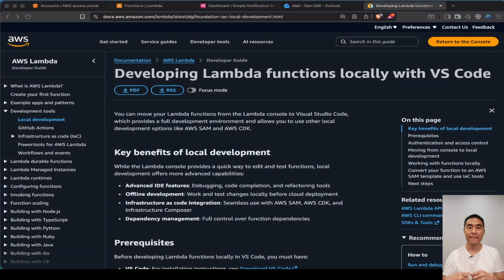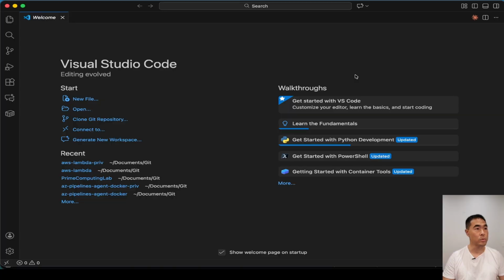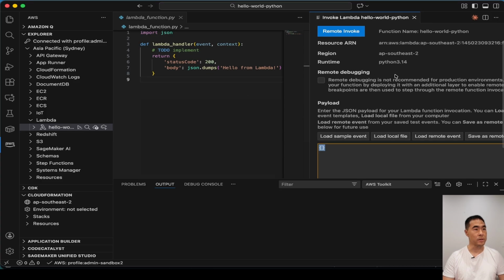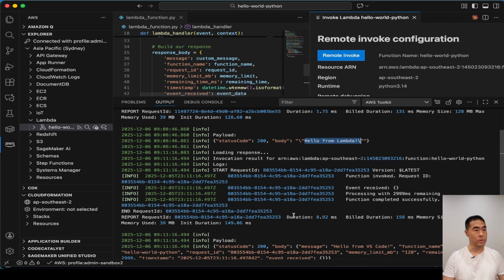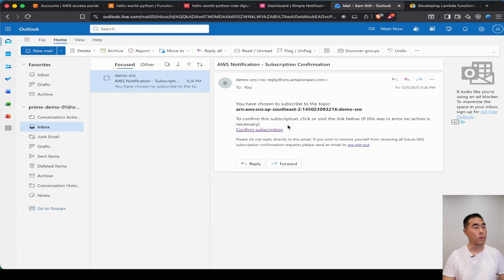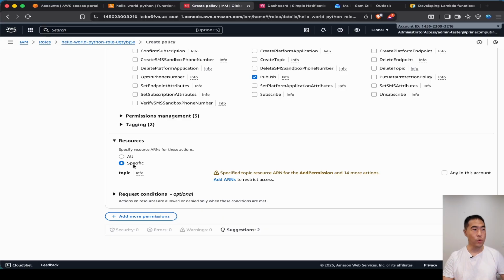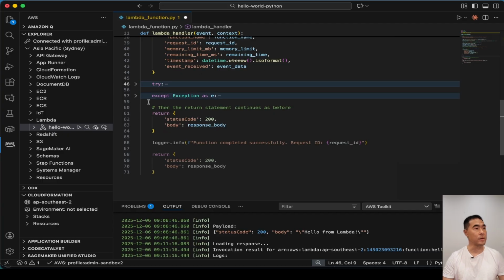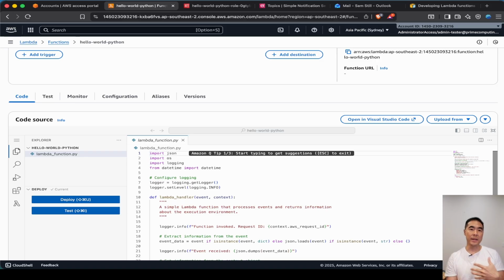AWS Lambda Local Development: From AWS Console to VS Code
This is part 2 in our series on AWS Lambda. We're moving beyond the console to set up a local development workflow using VS Code and the AWS Toolkit. This video shows how to bridge the gap between the AWS Lambda console and a more powerful local development environment.

We'll also expand our Lambda's capabilities by integrating it with another AWS service to send email notifications, and learn how to grant IAM permissions for Lambda to interact with other AWS services.

We'll learn boto3 (AWS's Python SDK) to communicate with AWS services and understand the principle of least privilege when configuring IAM permissions.

References:
- AWS Lambda Developer Guide
- AWS Toolkit for VS Code
- Amazon SNS Developer Guide